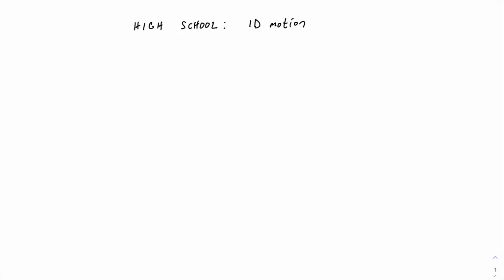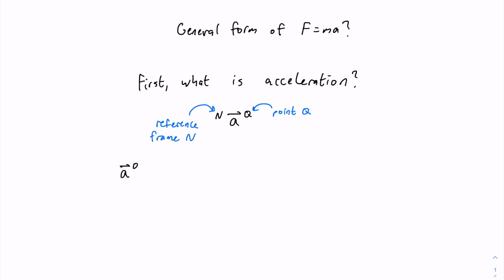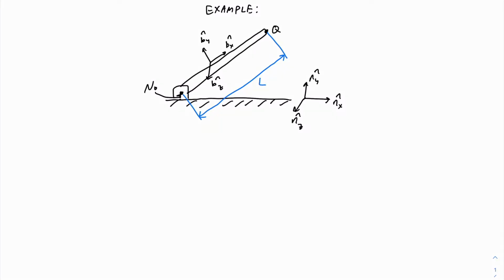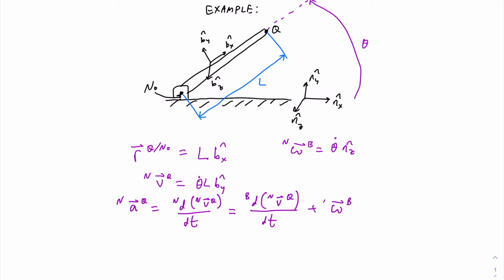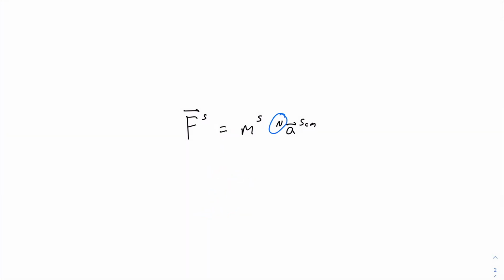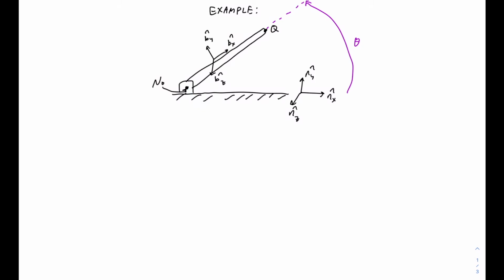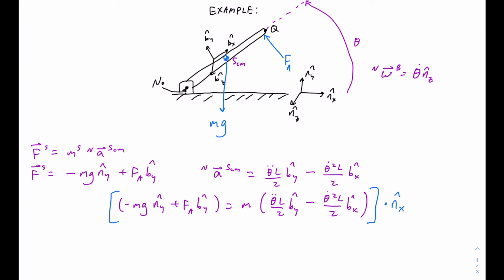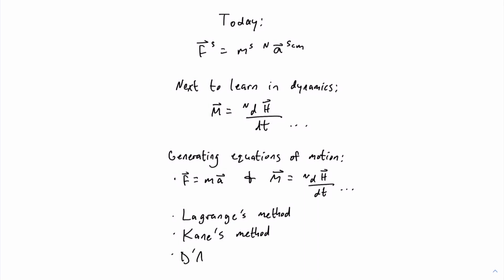What does F=ma actually mean? [3D classical mechanics part 2]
In the last example I totally forgot to include reaction forces on the pin joint. Hopefully it didn't detract too much from the content.

Based on Professor Paul Mitiguy's book on "Advanced Dynamics and Motion Simulation" and his ME331A class at Stanford

Made for Tau Beta Pi's Stanford chapter. I am unlikely to create future videos for this classical mechanics series, but let me know if you're interested in seeing more.